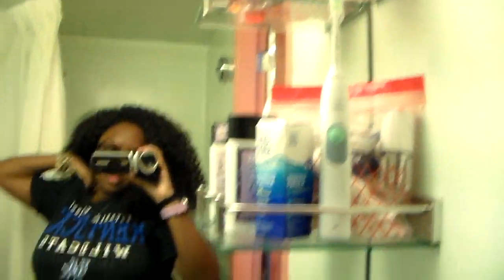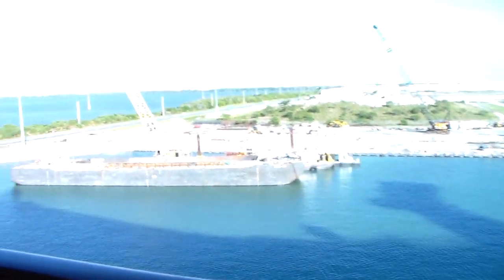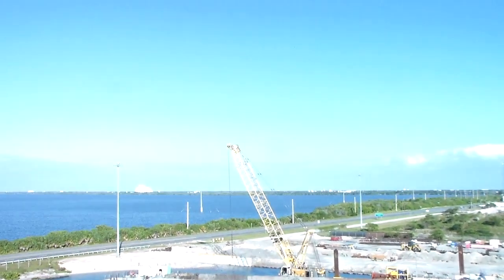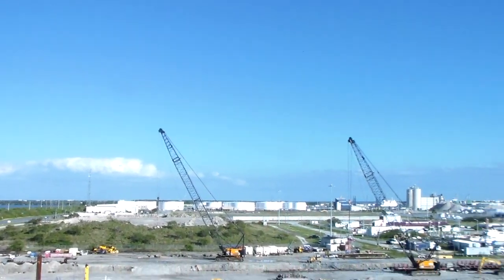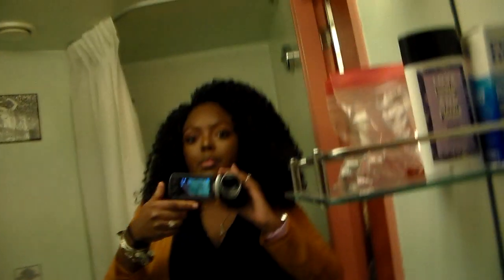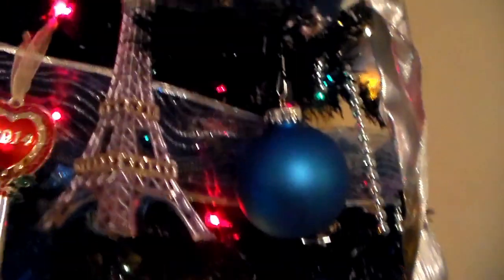DECEMBER VLOG 2018!! Graduation and Carnival Cruise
Here is a brief blog of me getting ready for my graduation from UCF last month and a little snippet of going on the cruise a couple days afterwards. sorry for lack of photos, a lot of them have been posted onto my social media.